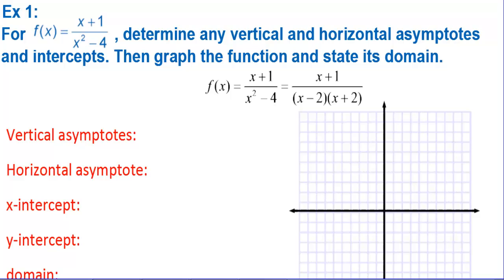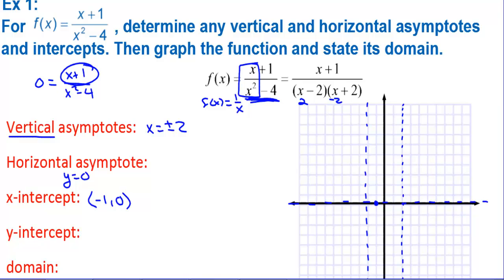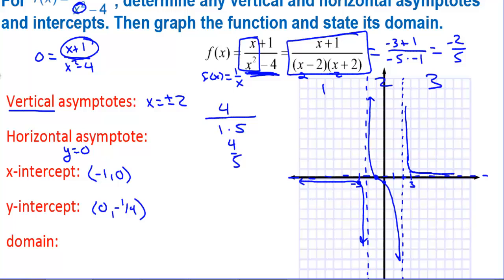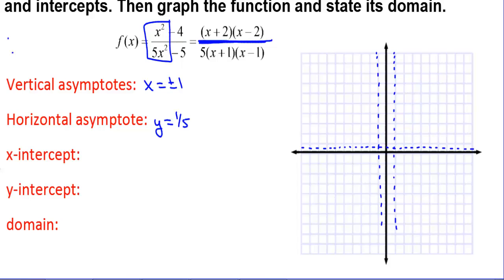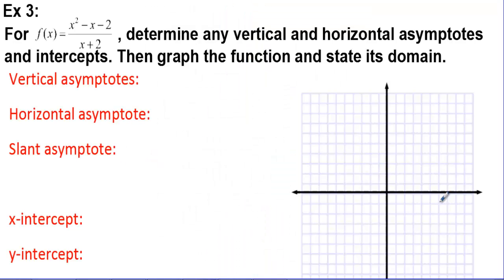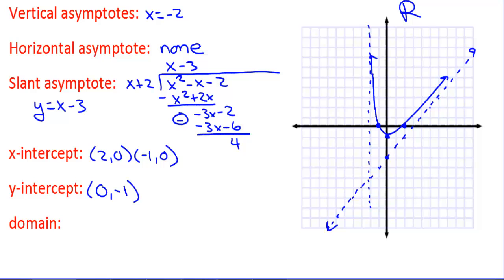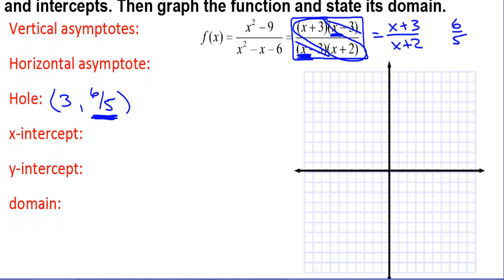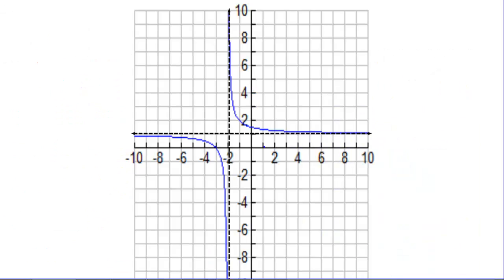HPC Section 2.5 Graphing Rational Functions